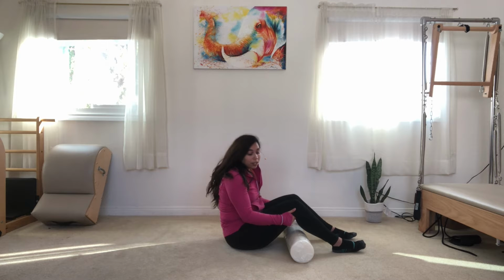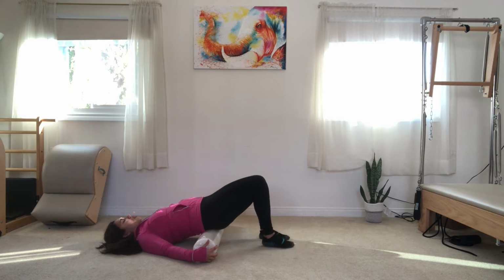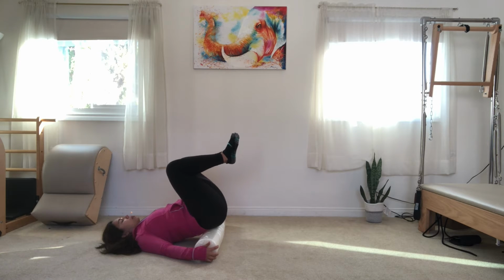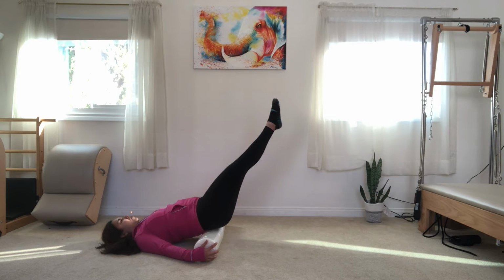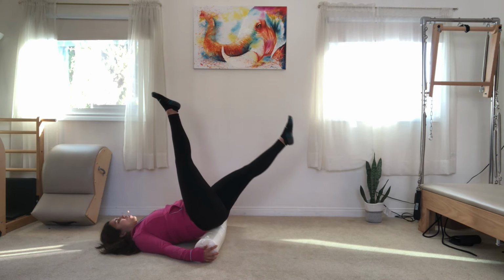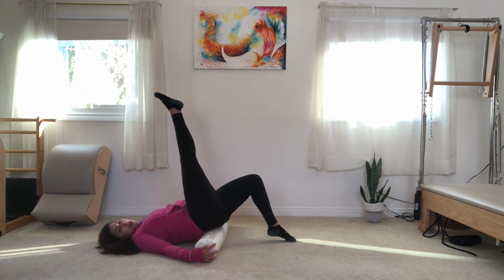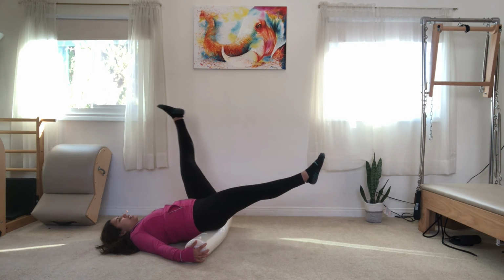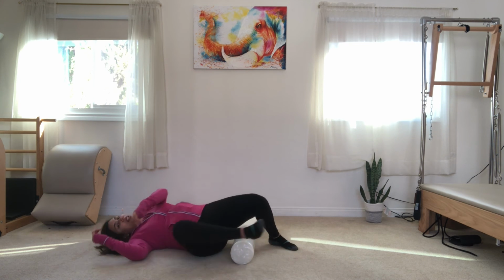Hip Opening Series for runners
A simple and short at home flow for runners, cyclists and anyone that has tight hips. Grab a foam roller and follow along on this Pilates inspired flow that is designed to open the front of the hips & thighs (hip flexors and quads) and improve hip mobility. All you need is a foam roller. This can be done on a recovery/rest day and also as a cool down from your runs.

Foam Rollers that I love:
Trigger Point Roller
Standard Roller
My name is Laura and I make video’s about fitness, nutrition and lifestyle through a combination of informative videos and vlogs. I preach a lifestyle in which you can combine fitness with every aspect of your life & learn how to move PAIN FREE so that you can do more of what you love.